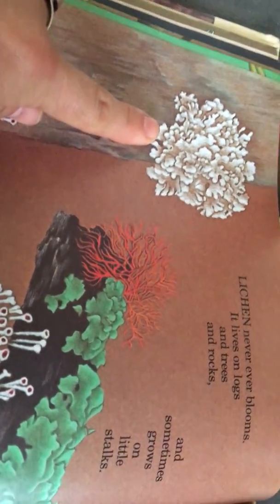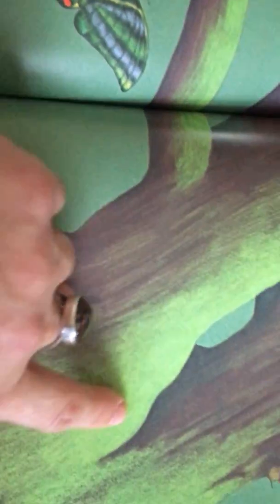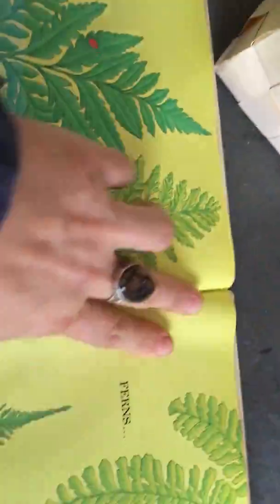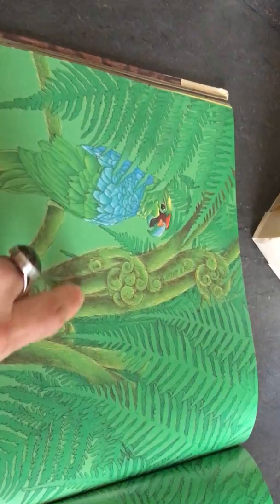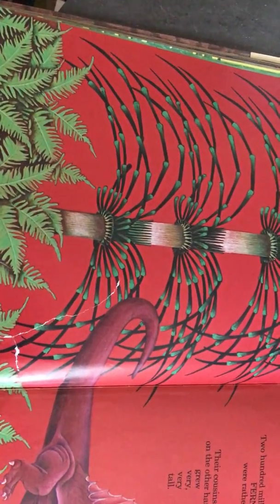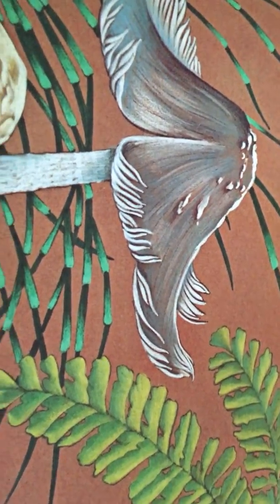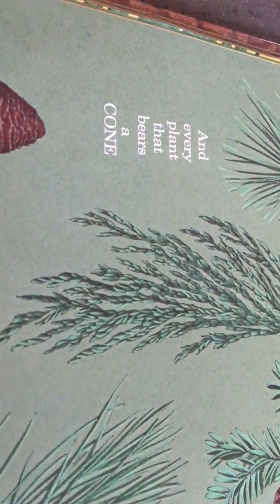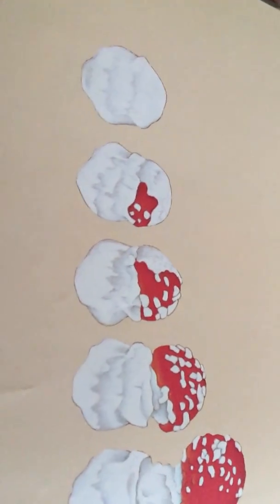Plants That Never Bloom 2 read by Ms. Catherine